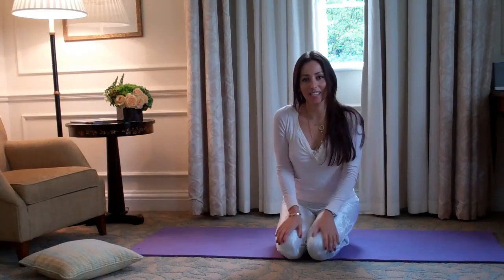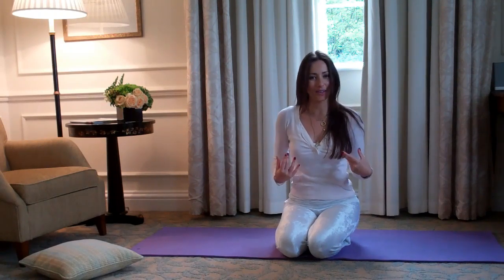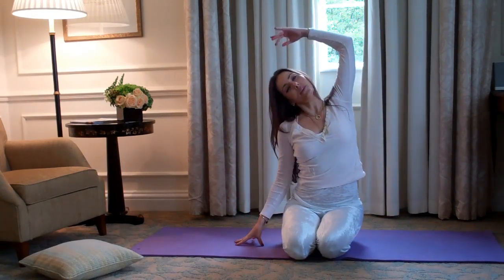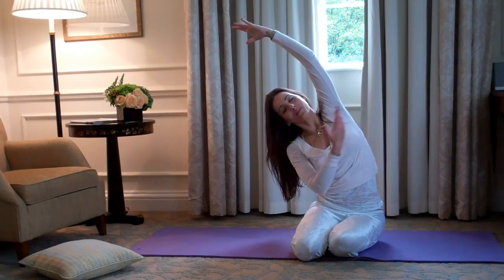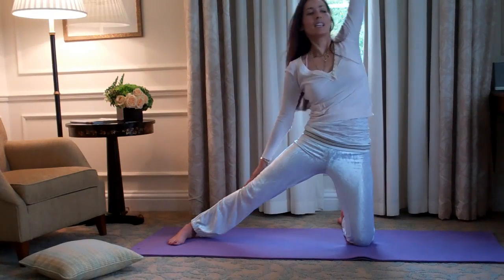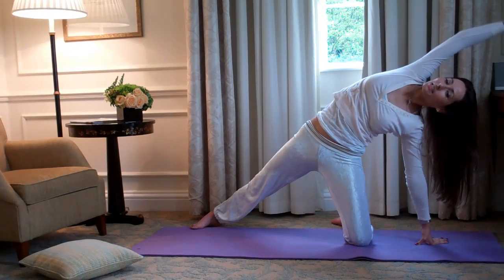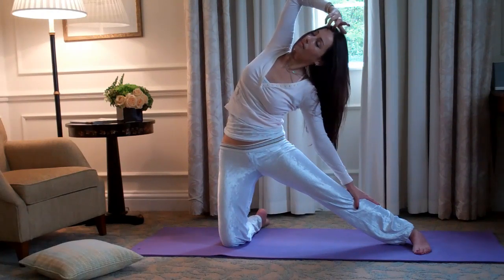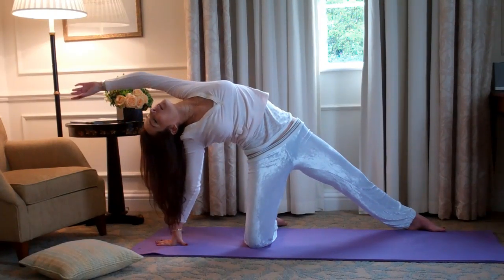YOGA | Waist Shrinking Series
WAIST SHRINKING | EASY DETOX stimulates LIVER MERIDIAN

 Join me for this incredible sequence

“WAIST SHRINKING SEQUENCE”

Get instant freedom!

Stay Bendy,
Sonia x

GET a COPY of “TOTAL BODY YOGA HEALING” with SONIA DOUBELL
Download to practice from anywhere, anytime.

Sculpt your body GENTLY with this beautiful healing MOVING ENERGY YOGA
Heal from the inside out, lose weight, strengthen and discover how to practice yoga every day from the privacy and comfort of home, hotel rooms, beaches, work etc

Sonia Yoga offers free yoga and meditation videos on YouTube for beginner and advanced yogis. Her unique style of MOVING ENERGY YOGA sequences are healing, energizing, uplifting and bring powerful transformation.

FAVORITE BOOKS

The Artists Way: - amzn.to/2Nljbm5
The Power Of Vulnerability By Brene Brown - Audio
The Four Agreements – Toltec Wisdom
Big Magic – Creative Living Beyond Fear – Elizabeth Gilbert
Light on Yoga by BKS Iyengar
The Key Muscles of Yoga by Ray Long
The Power Of Now – Eckhart Tolle
Mind Power by John Kehoe
HAPPINESS NOW by Robert Holden

YOGA Must Have’s –

KEEP TRACK Gymboss Timer

TOTAL BODY HEALING YOGA -
(3 Hrs of Yoga Sequences for Home Practice)

MUSIC
Echo Dot
Echo Plus Premium

VITAMINS
Vitamin C

YOGA EQUIPMENT
Manduka mat
Gaiam Mat
Eric Herada Yoga

LIFESTYLE (things I love)

Fit Bit Flex 2
Fit Bit Flex Bangle
Tronic Edge Bum Bag
African Chai Tea by Justea
Aloe Vera Gel by Badger
Nantucket Spider Natural Bug Repellent